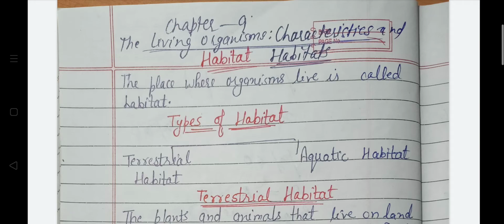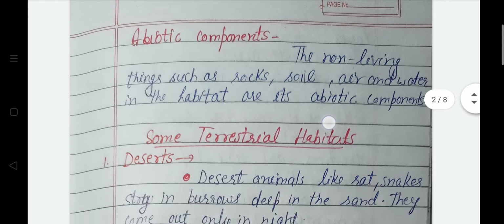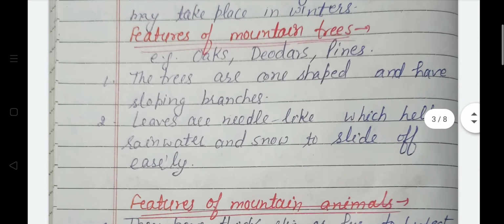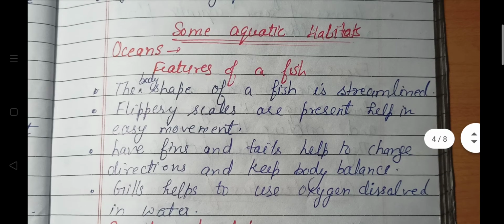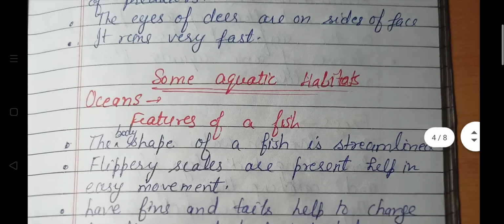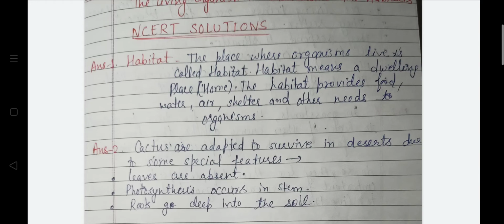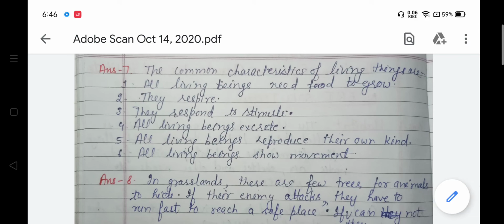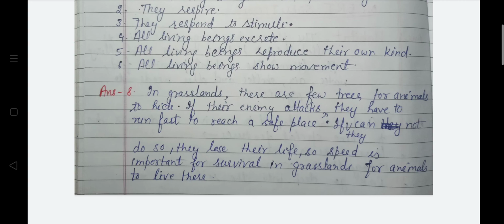Class -6 Science Nçert Chapter -9 || Question answer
Revision  in ten minutes